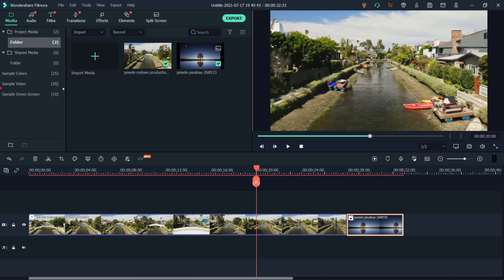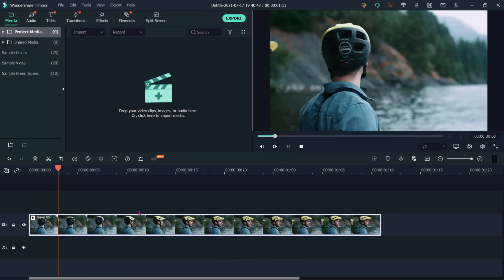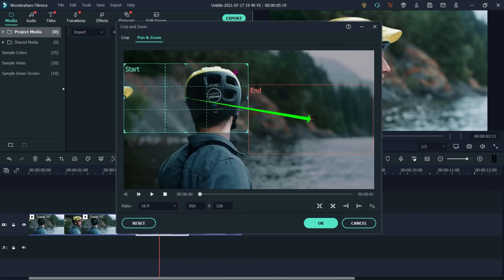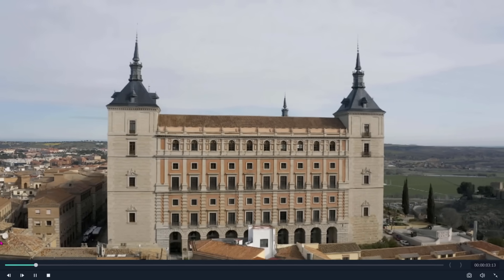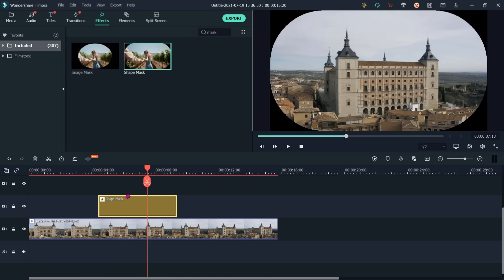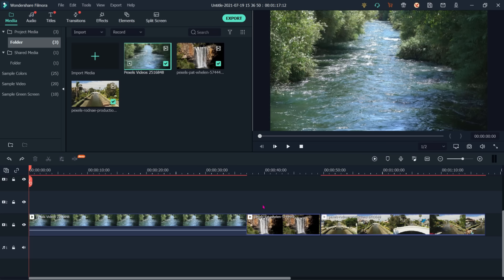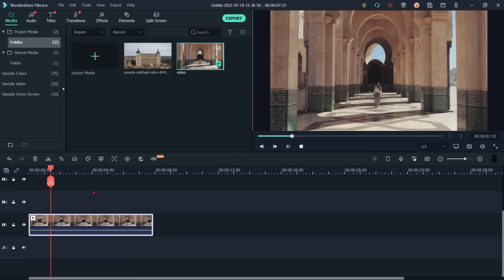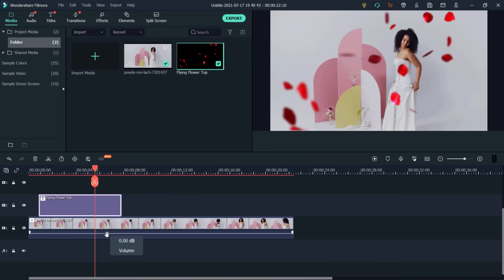10 Multiple Tips & Tricks of Video Editing in one Video | Learn Wondershare Filmora Part3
Explained how to learn multiple tricks of Video Editing in one Video using Wondershare filmora Video Editing.

Buy Accessories for Youtube Video Creation:
"Fifine T669 Condenser USB Microphone Kit

"DIGITEK® (DTR 550LW) (170 CM) Tripod For DSLR, Camera

"Humble Universal Tripod Mount Adapter Clip with Adjustable Clamp for Mobile Phone